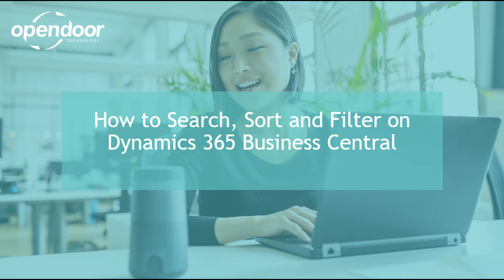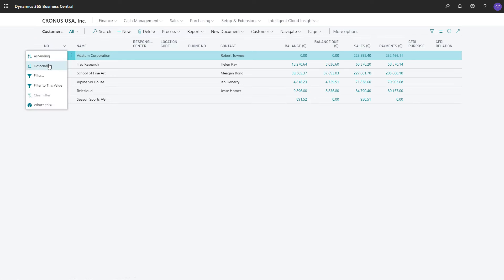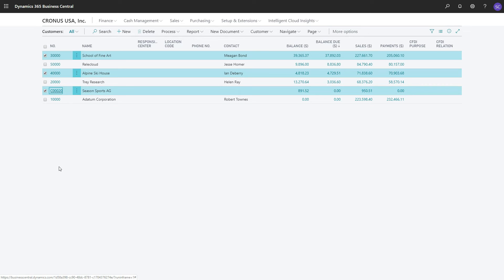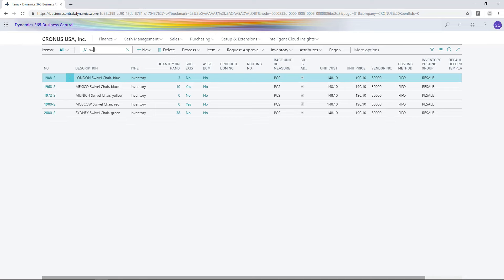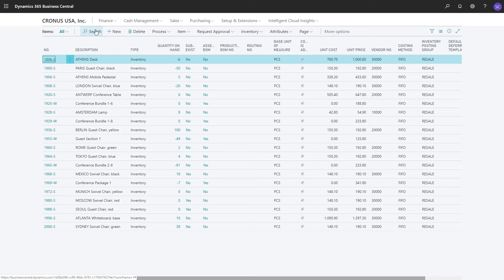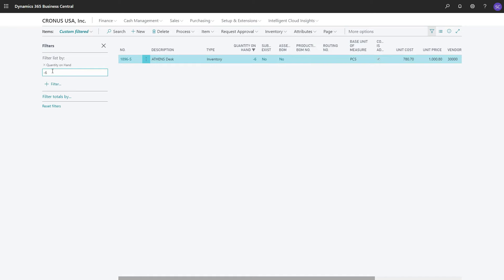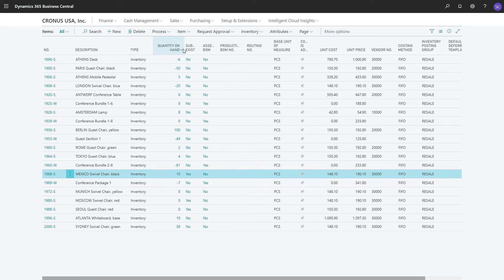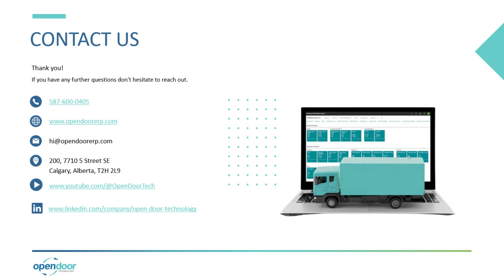How to Search, Sort, & Filter on Busines Central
In today's video we will showcase how to search, sort and filter on Dynamics 365 Business Central. We will highlight all these functionalities in our demo.